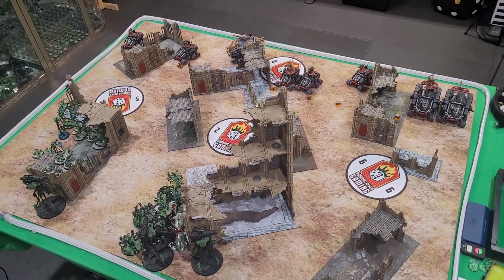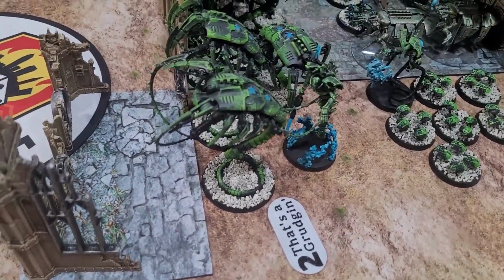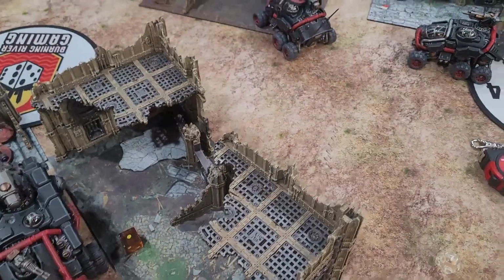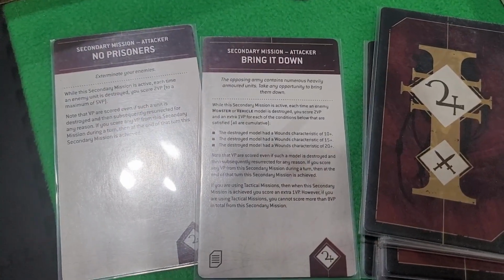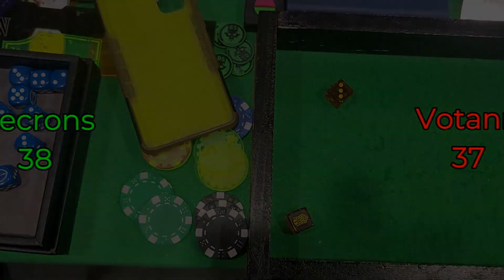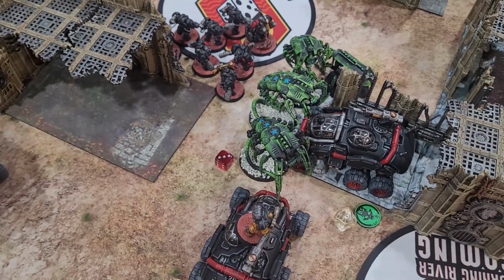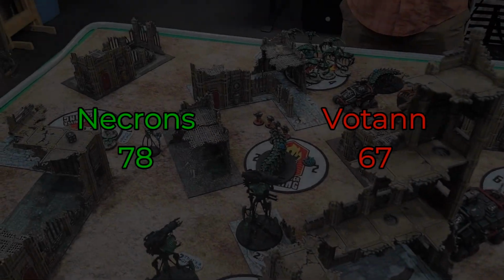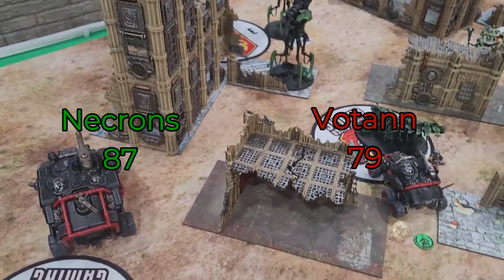Warhammer Wednesday Semi Finals Necrons Canoptek Court Vs The Leagues Of Votann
Moving to the semi finals as the Leagues of Votann face off against the Canoptek Court "The Harvest" of Necrons!